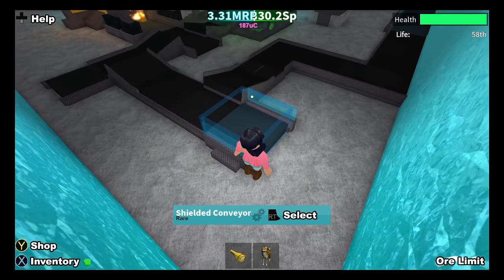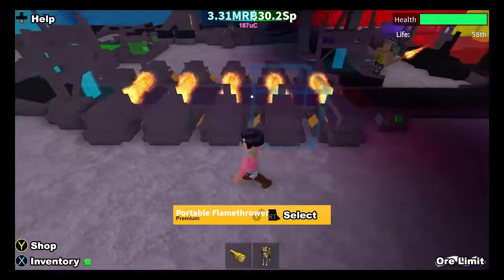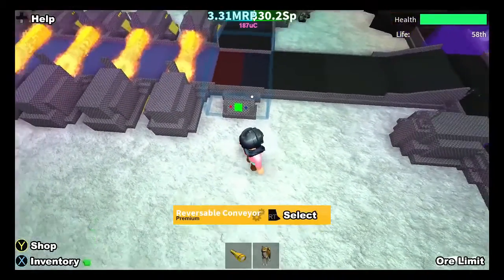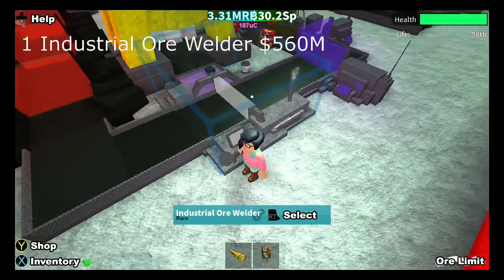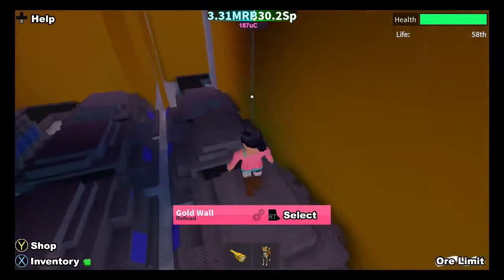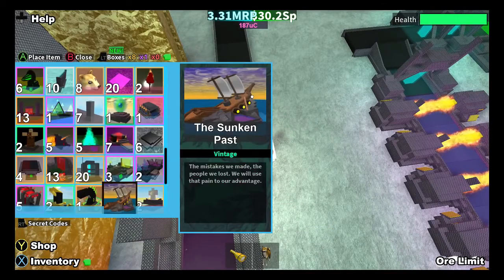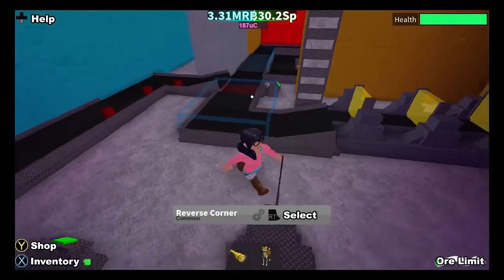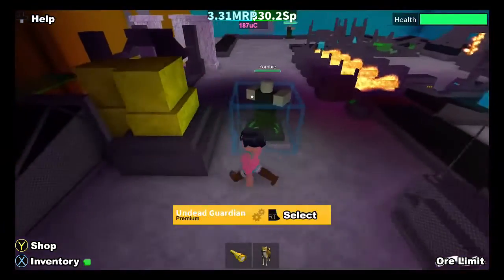Miner's Haven - Circle Setup Walkthrough / Build - Earn qd - NO REBORN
This build can be used life after life by just changing out your upgraders as you can afford them. This build has two higher costing items but can be replaced with lower costing items or left out completely.

List of items used and cost:
1 Flaming Ore Scanner $9.5qd or 1 Advanced Ore Scanner $475B
1 Precision Refiner $7.5B
2 Freon-Blast Upgrader $1.73T
1 Rainbow Upgrader 45uC
3 Reversable Conveyor 25uC
X Portable Flamethrowers 10uC
1 Digital Ore Cleaner $142B
4-5 Portable Ore Advancer $74M
2 Cursed Ore Purifier $4.58T
1 Professional Upgrader 29uC
1 Industrial Ore Welder $560M
4 Coal Mine $900
1 Orbitable Upgrader $73.8qd [not needed for lower lives]
10-15 Schrodinger Evaluator $1.4qd
3 Ore Zapper $14k
1 Ore Replicator
1 Radioactive Refiner $87.4M
1 Shrine of Penitence $1.4Qn or 1 The Dream Maker $2.15qd
1 Painite Mine $2.9T or 1 Unobtanium Mine 65uC